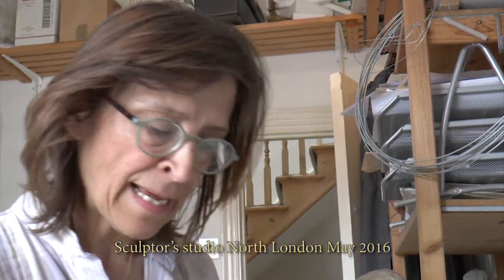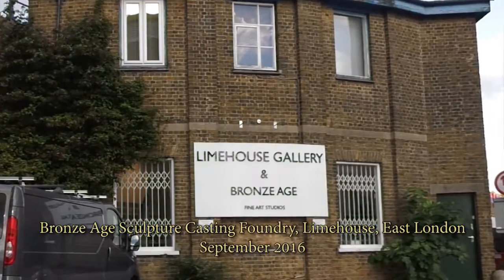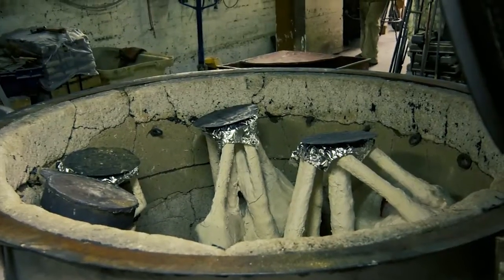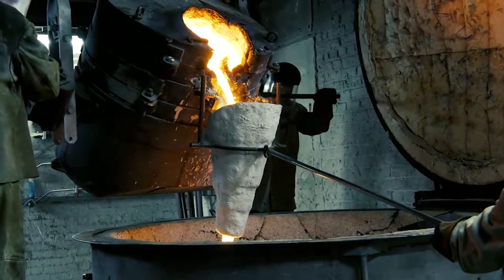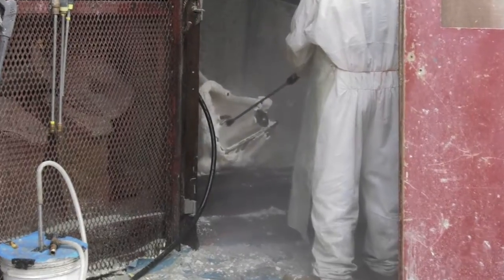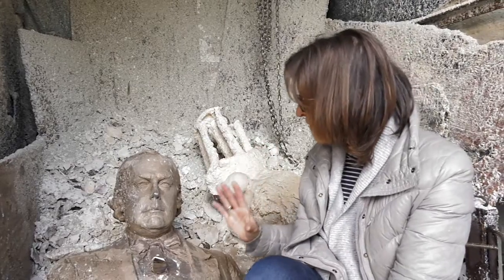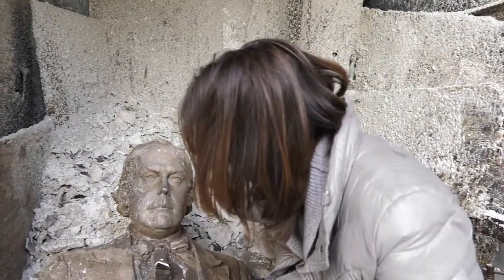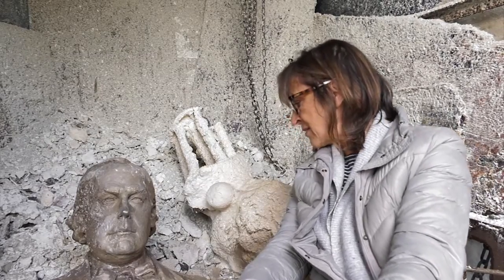Bust of Charles Bradlaugh MP by Suzie Zamit – Part 2/3: Casting of the bronze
This is the second of three films charting the creation of a bust of Charles Bradlaugh MP (1833-91) for the Parliamentary Art Collection. It focuses on the process of casting the bust at a bronze foundry.

Unveiled in 2016 and sculpted by Suzie Zamit, the bronze bust was commissioned by the Speaker’s Advisory Committee on Works of Art. It was donated to the House of Commons by the National Secular Society, which Bradlaugh founded 150 years earlier in 1866.

The bust is now on public display in the Palace of Westminster.